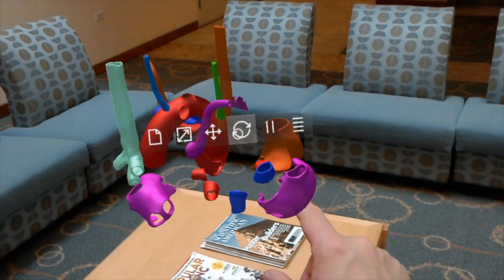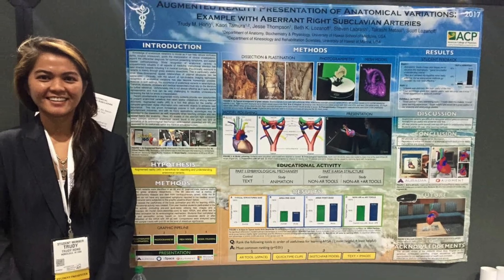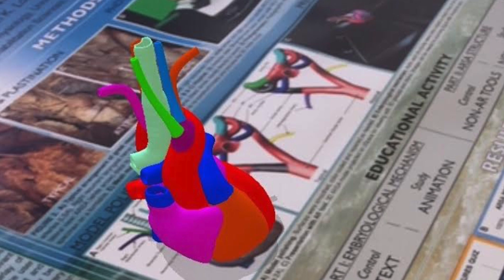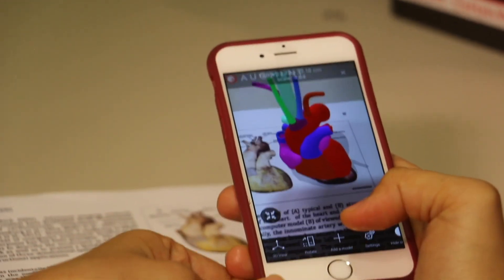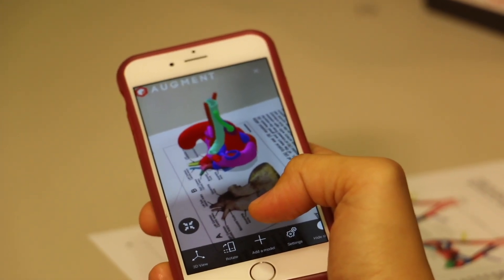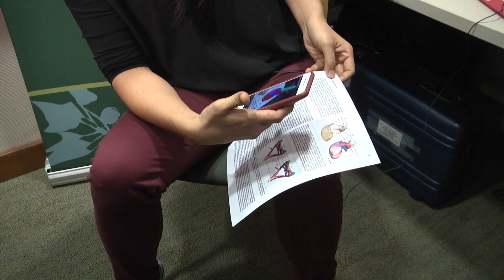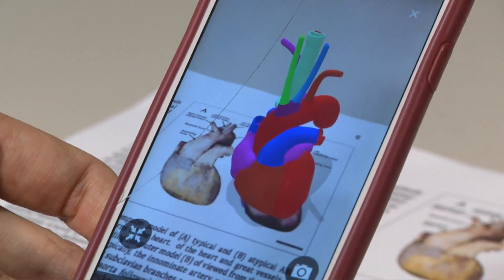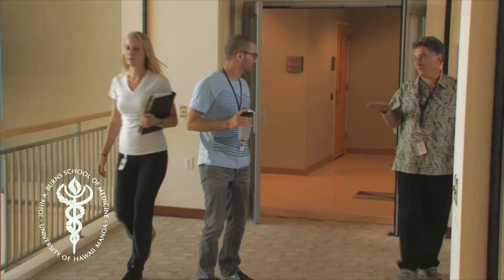Trudy Hong, MD on Augmented Reality Anatomy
A University of Hawaiʻi medical student created a 3-D image of a heart that literally jumped off the surface of her research poster, winning her a top award at the 2017 national meeting of the American College of Physicians (ACP) held in April in San Diego, California. Dr. Trudy Hong, a 2017 graduate of the John A. Burns School of Medicine (JABSOM), was one of only five overall winners in the ACP National Abstract Research Poster Competition, selected from over 140 medical student finalists. Narrated by AJ McWhorter and produced by UH John A. Burns School of Medicine Communications, 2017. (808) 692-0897